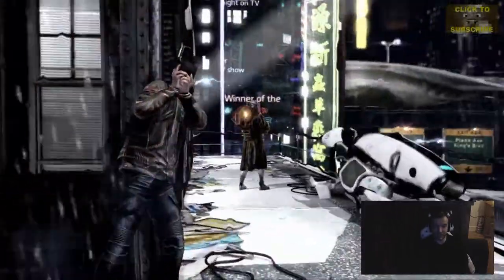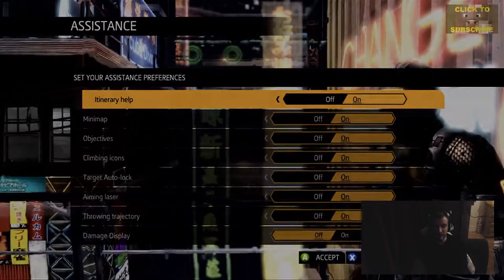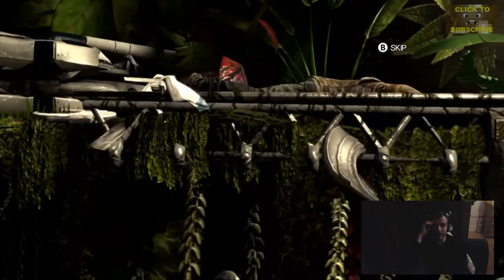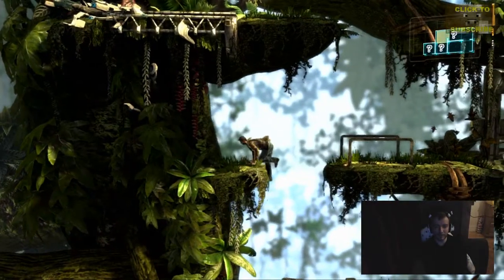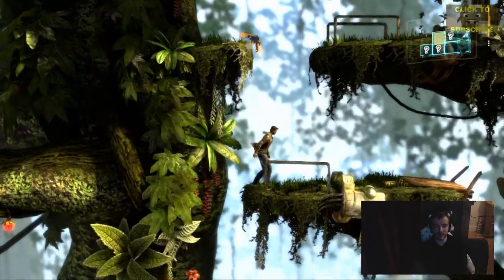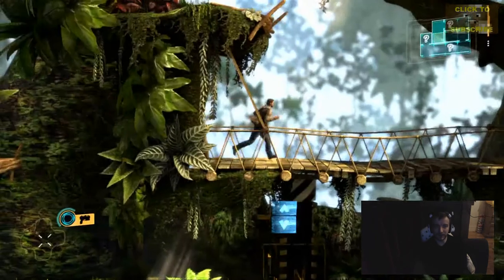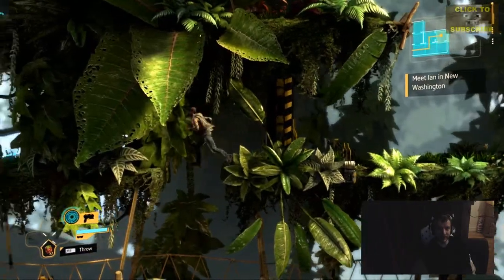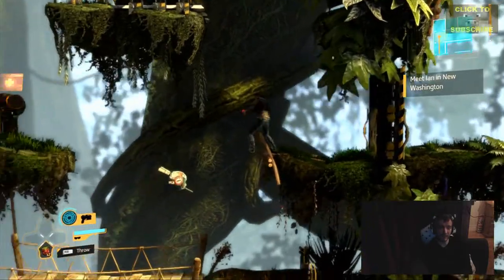Let's Play: Flashback 2013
A recorded as live play through of level 1 of the new(ish) FLASHBACK remake, available on Xbox 360 Live Arcade, PlayStation 3, and Microsoft Windows.

This retro revival game is a remake and HD upgrade of the original 1992 Flashback - one of my favorite games on that system. The game is developed by the original game designer Paul Cuisset, with his studio VectorCell, and published by Ubisoft.